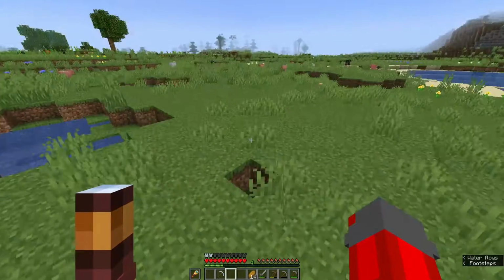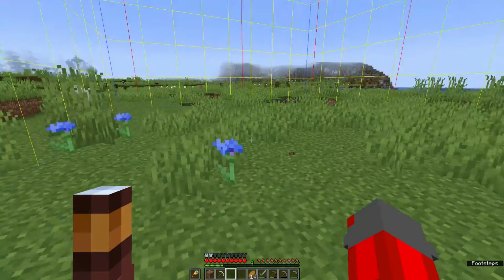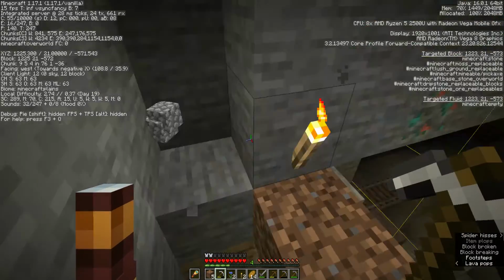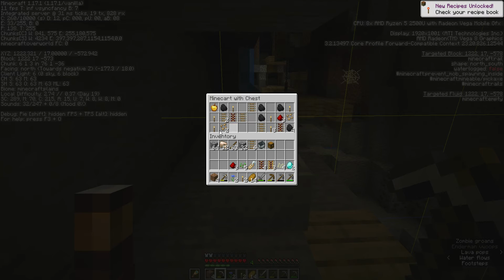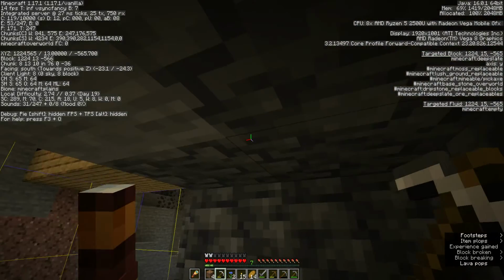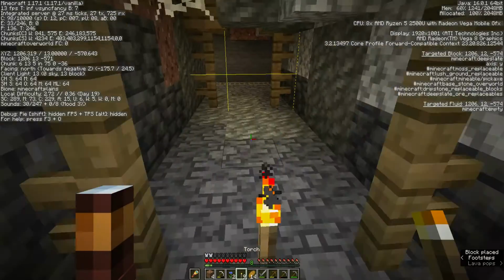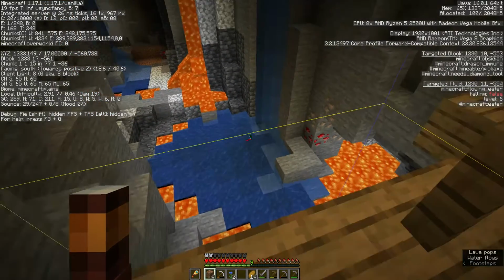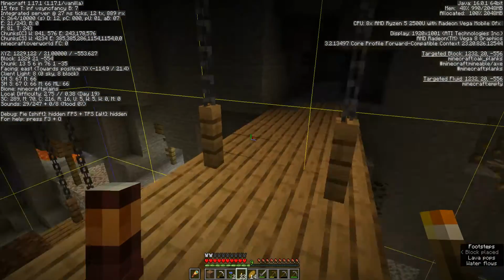Minecraft 1.17 survival ep8: THE MAGIC CORN FLOWER